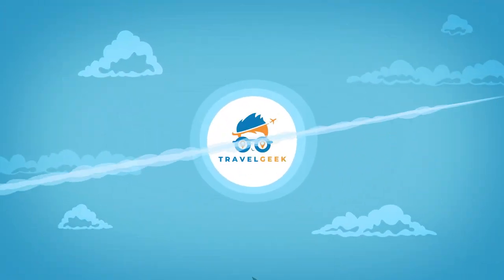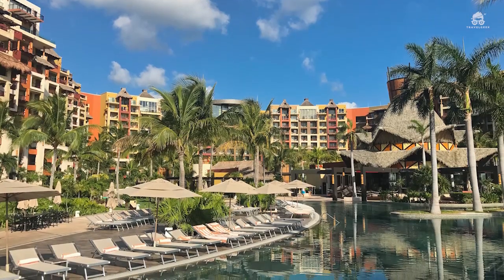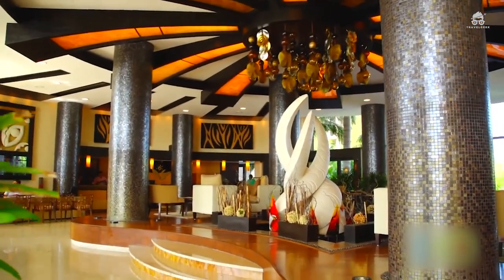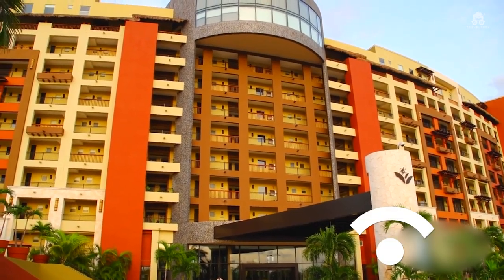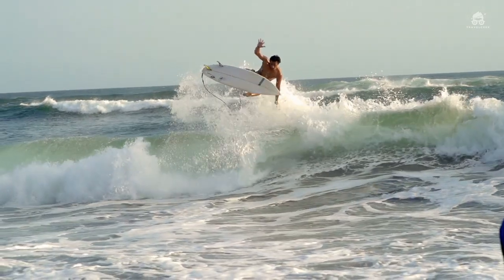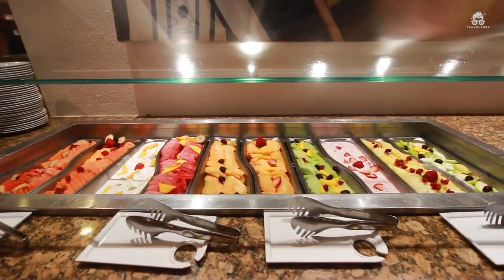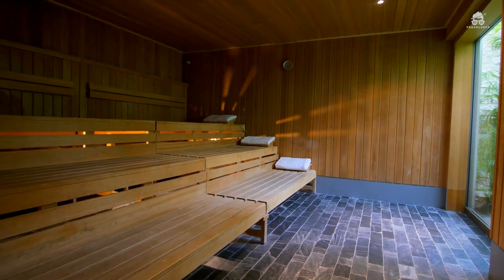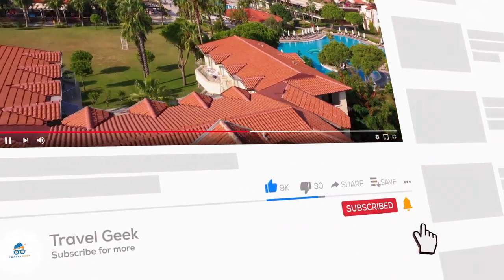Villa Del Palmar Resort Review Cancun Mexico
If you are looking for a place to go for an all-inclusive vacation in Mexico and you are looking for the best prices, then this is the place for you. The Villa Del Palmar Cancun Luxury Beach Resort and Spa is located in Punta Sam, right next to a golf course. As the name suggests, it brings you total luxury at the best price ever.